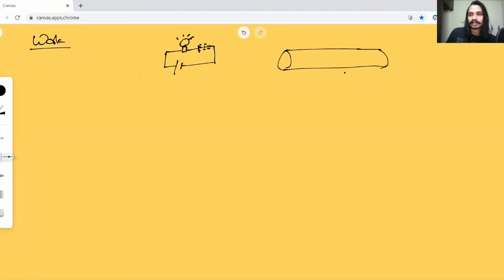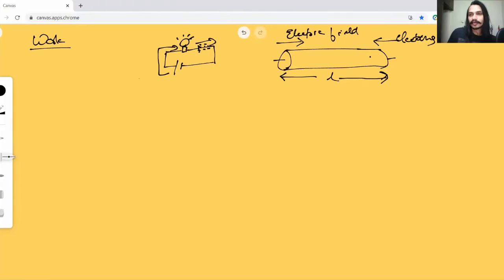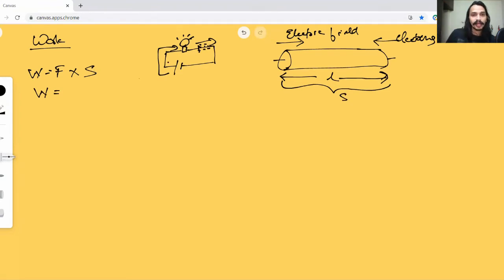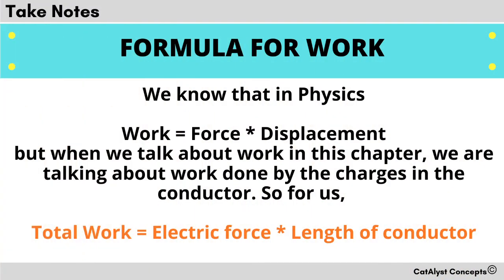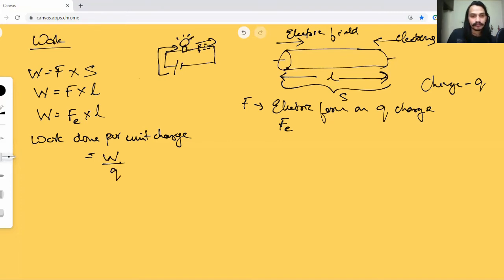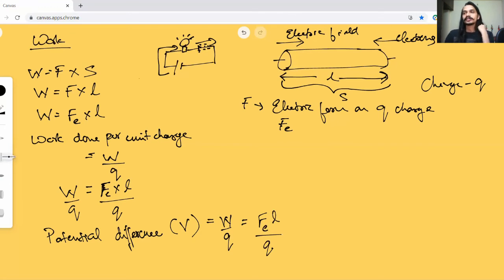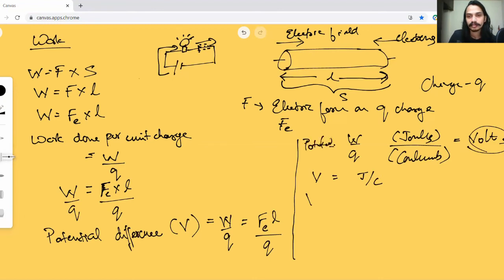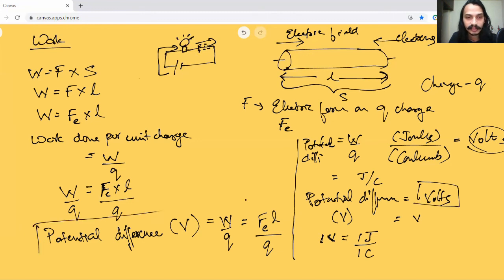Lesson #4 | Potential Difference | Grade 10 SCERT | Electricity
CatAlyst Concepts presents 'Potential Difference'. What will we learn
1. What is potential difference?
2. What is the formula for potential difference?